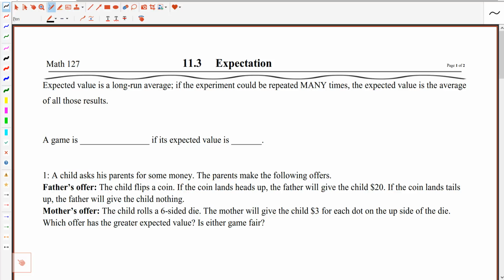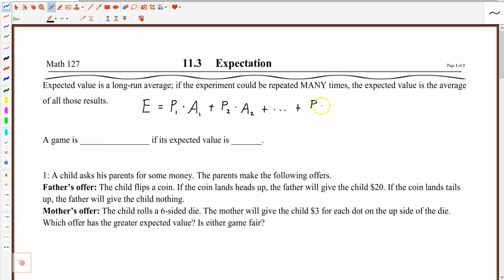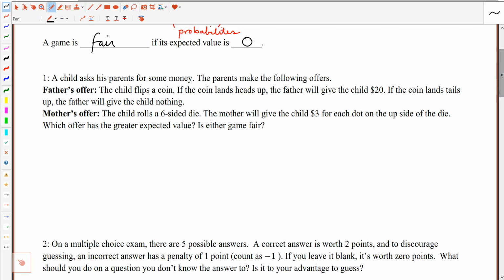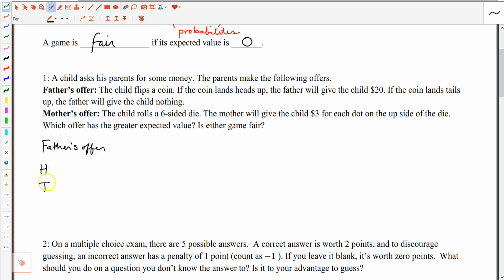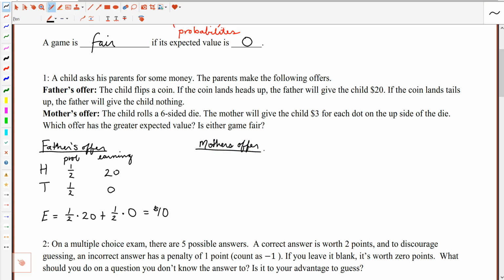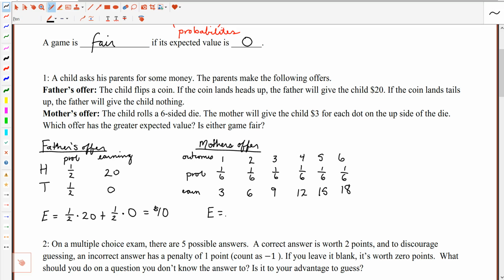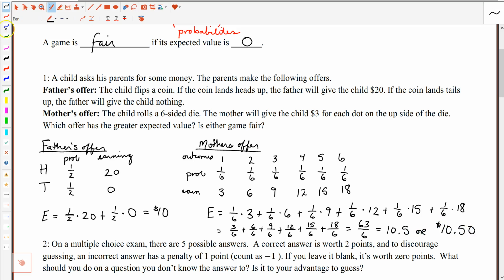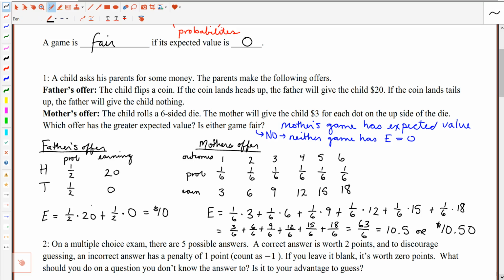Probability Math 127 Section 11.3 Video 1 Expected value formula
Introduction to Expectation and how to calculate the expected value from an experiment